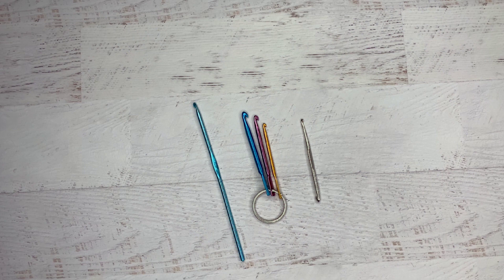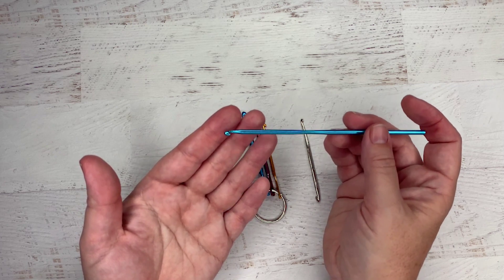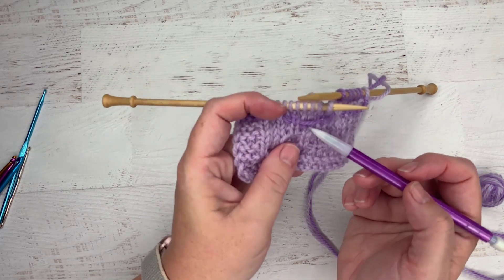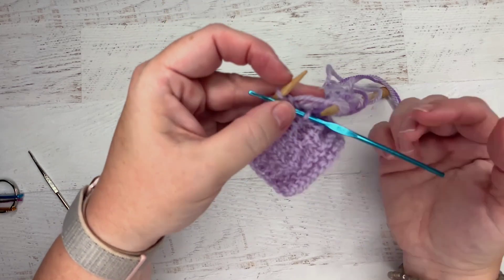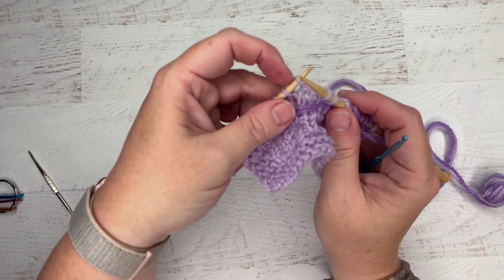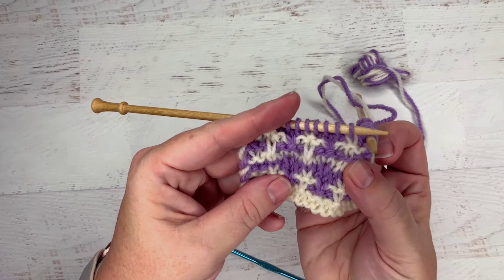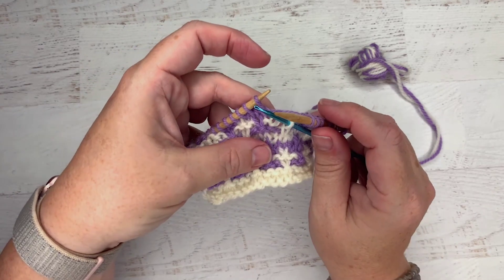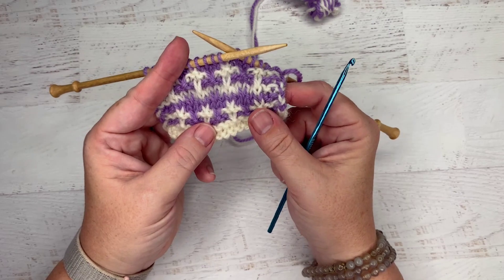Fixing Your Knitting Mistakes